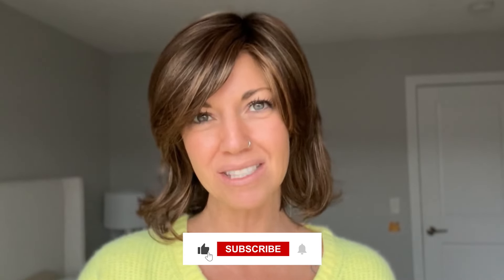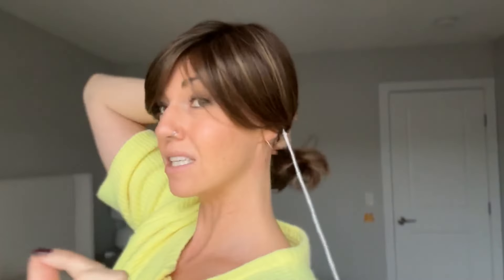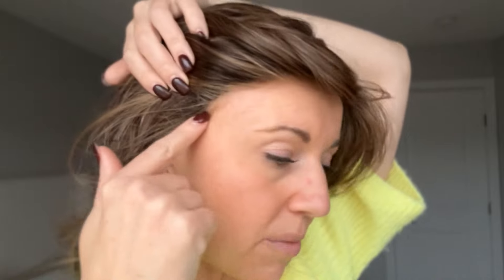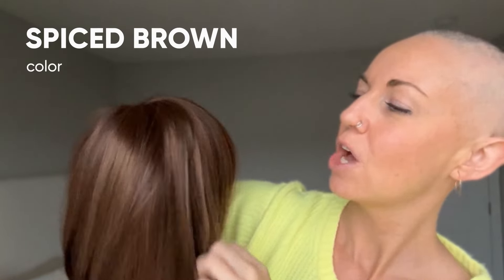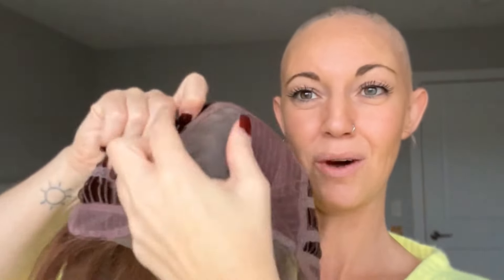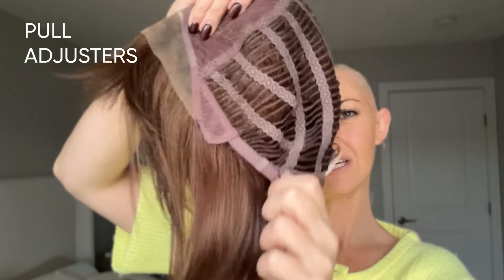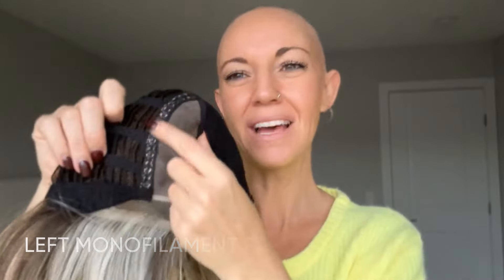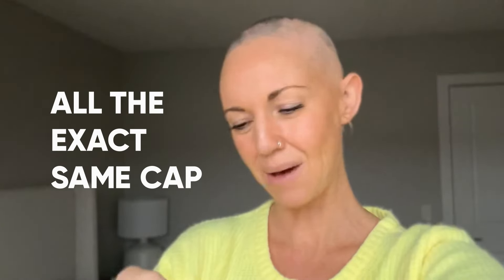Briar, Wynn, and Beau- Discover Noriko's Fall Wigs: Lace Front, Low Density | Chiquel Wigs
Have you seen these brand new Noriko wigs?! You have to take a look! You are going to love these 3 new pieces from their fall collection. The all have lace front, left monofilament parts, and are a lower density with minimal permatease! What do you think of them?!

Wigs:
Briar in Marble Brown Rooted
Wynn in Spiced Brown
Beau in Sparkling Mocha R

🔵 ABOUT